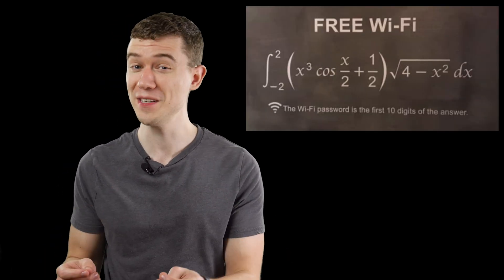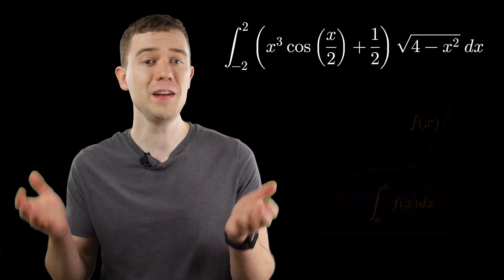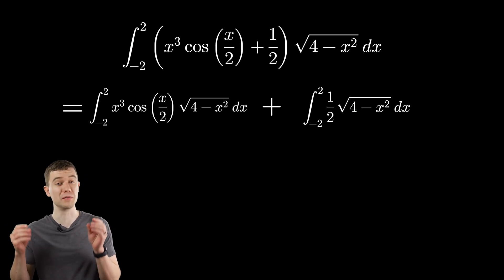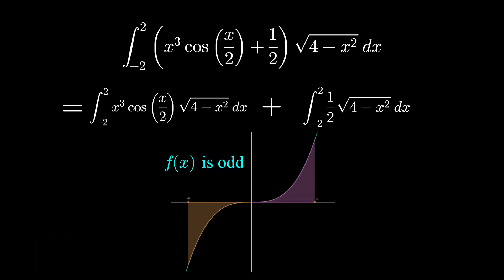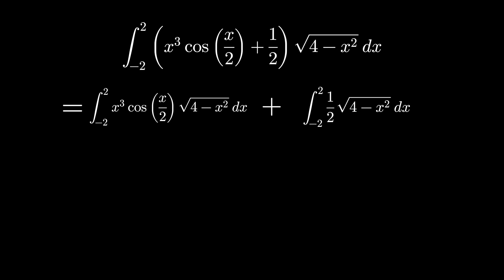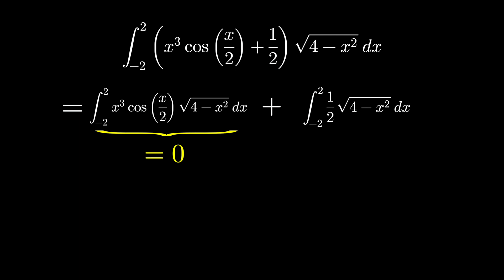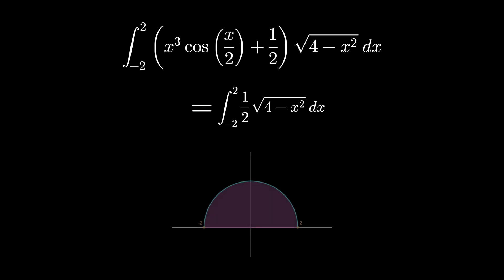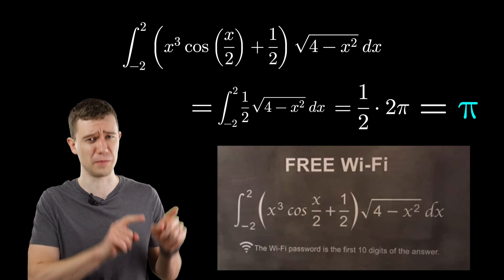Get Free Wifi With Math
Here is the free wifi math equation. The wi-fi password is the first 10 digits of the answer.

This is known as the integral wifi password. Technically this is a calculus wifi password, but we we need to use much calculus to solve this wifi password math problem!